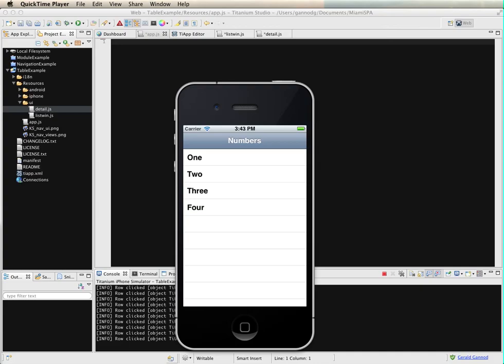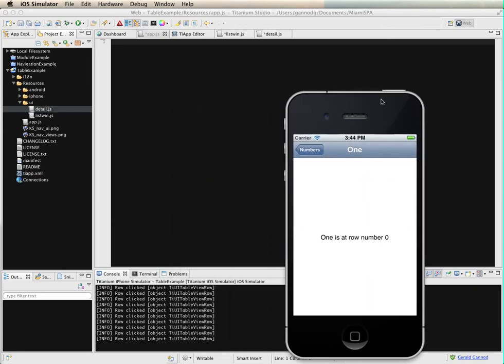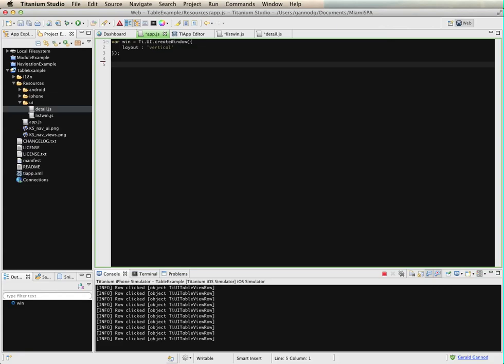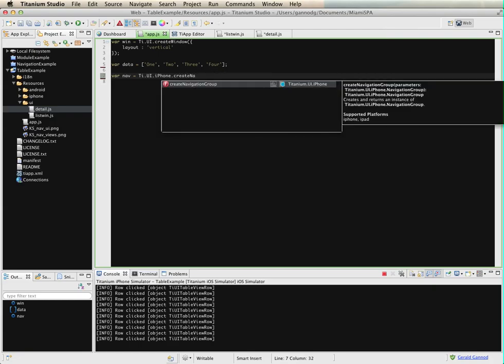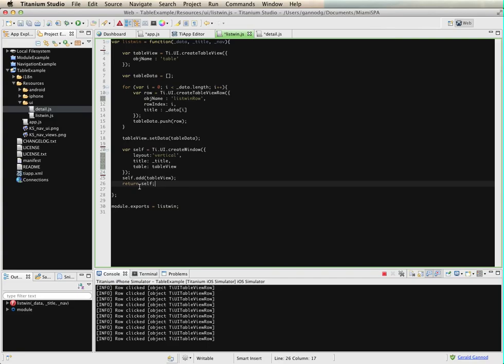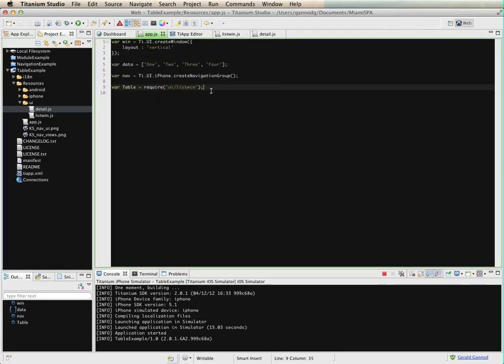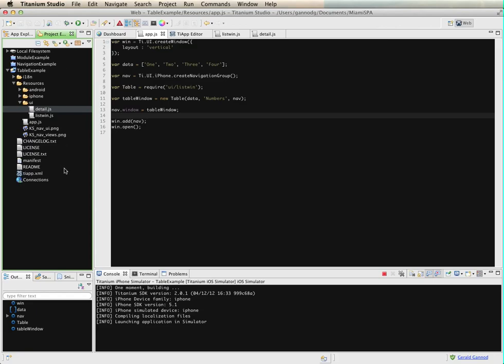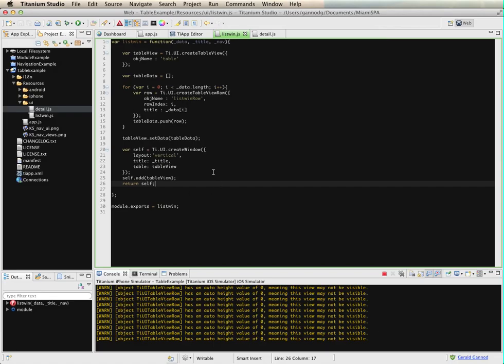Tables in Titanium Part 1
Part 1 of a lesson on creating simple tables within Titanium.  Describes how to create a table.